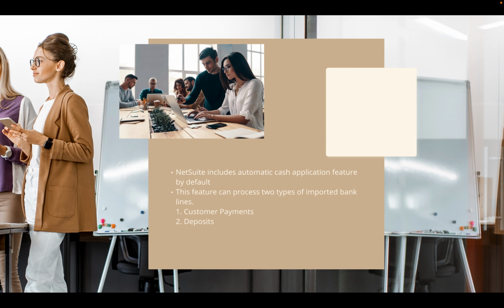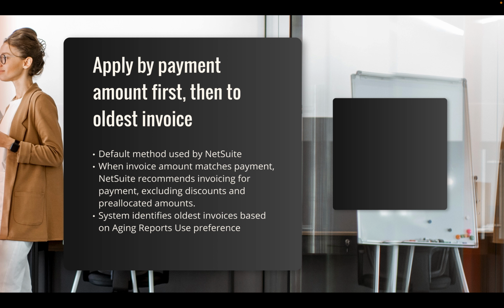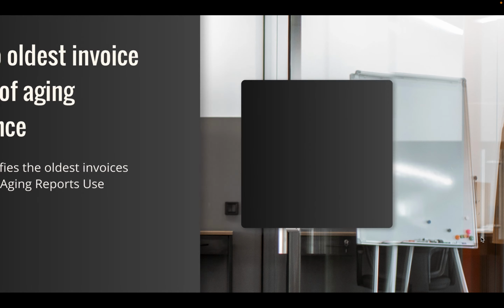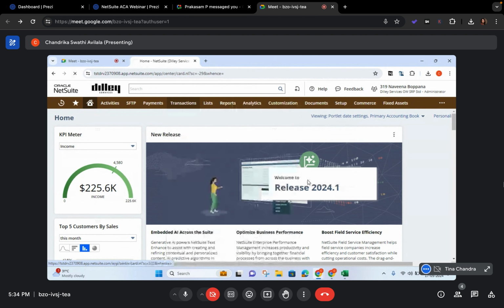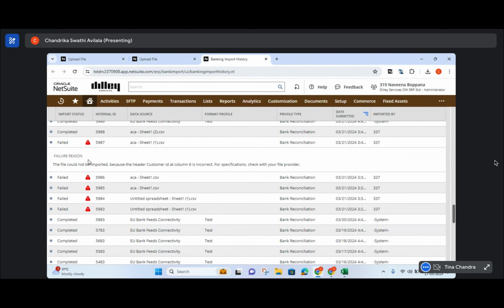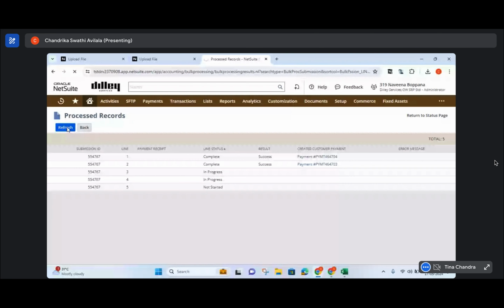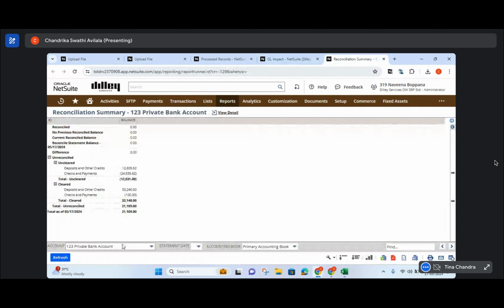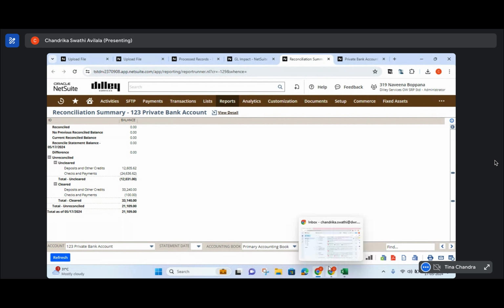NetSuite ACA Webinar